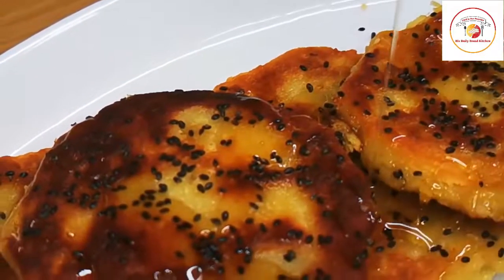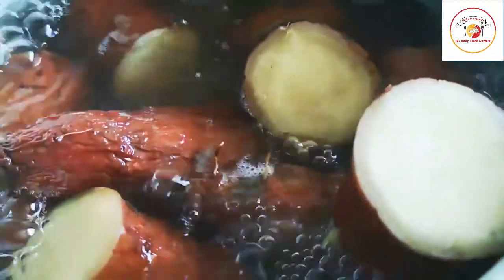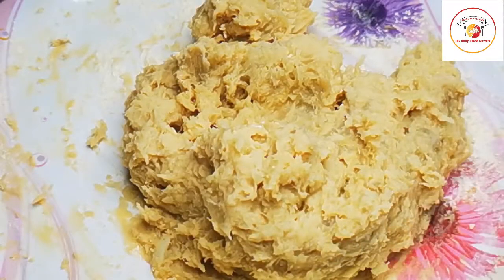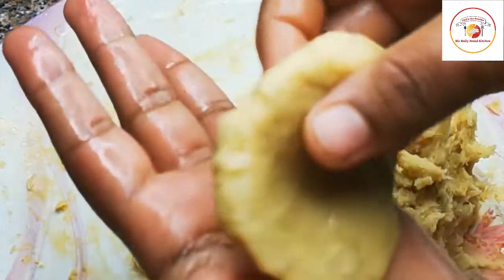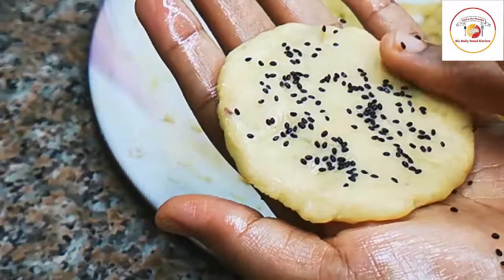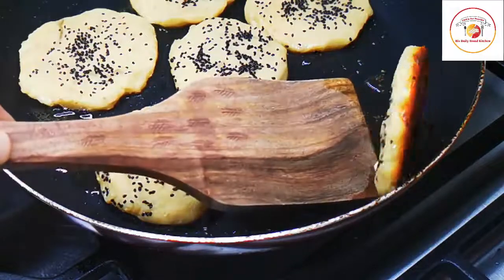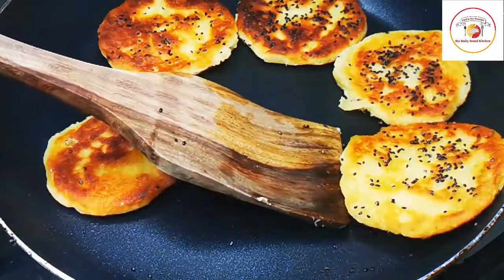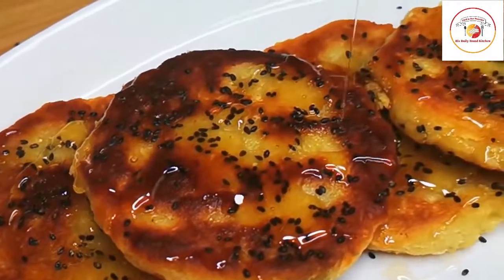Sugar free Diabetic Sweet Potato pancake l Sweet potato desert with honey you will never stop eating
Dear Friends,

This video is about preparing Sugar free desert l Sugar free sweet potato recipe l Sugar free potato pancake is absolutely  sugar free recipe. Dedicating this recipe for the peoples who are  suffering from Diabetic and unable to eat the sweets due to their sugar level.  By cooking this way adding the honey on the top of the each sweet potato pancake eating absolutely makes you satisfaction and it fills with happiness that you can eat sweet which are  cooked healthy. Please check the below details of eating sweet potato benefits.

Health Benefits :

Sweet potatoes are rich in important nutrients, which can help you stay healthy as you lose weight. They are considered as low-glycaemic foods that do not cause an instant spike in blood sugar levels, further helping maintain weight efficiently.
1)Carotenoids in sweet potatoes might lower your risk for cancer.
2)Compounds in sweet potatoes could help control blood sugar.
3)Heart disease. Research shows that sweet potatoes can lower your LDL "bad" cholesterol, which may lower your odds of heart problems.

Risk of eating more sweet potatoes :
Sweet potatoes contain potassium. A high potassium intake may not be suitable for people who take beta-blockers. Doctors commonly prescribe these for heart disease, and they can cause potassium levels to rise in the blood.

Thank you for your support and the time. Please do turn back again for the interesting videos and vlogs.

Bless you all & take care, stay safe.